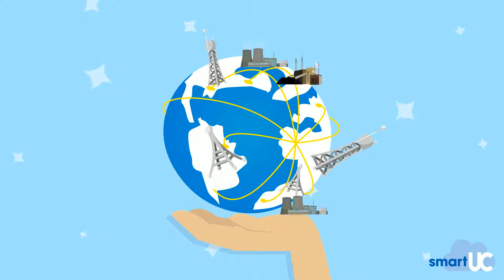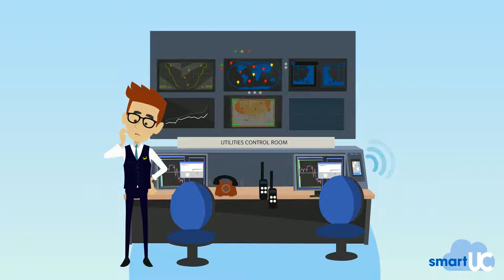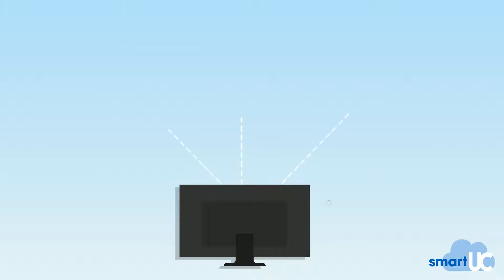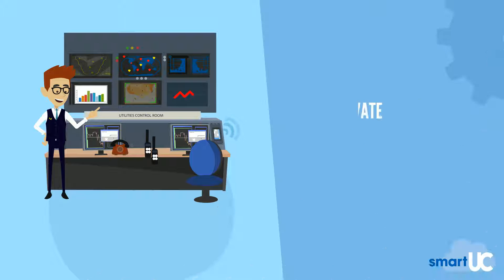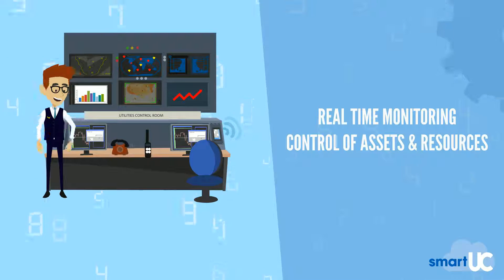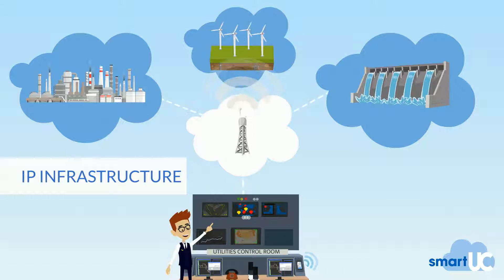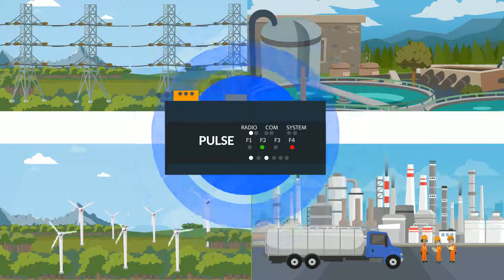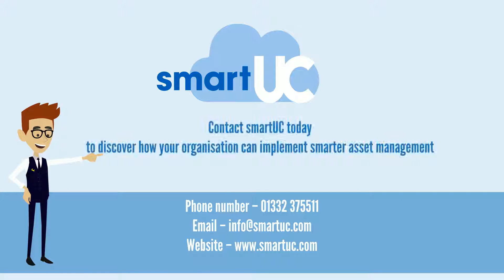30Sec Video: Utilities Company Video